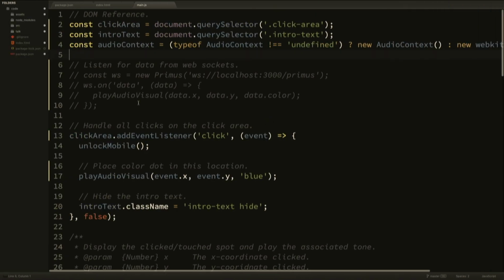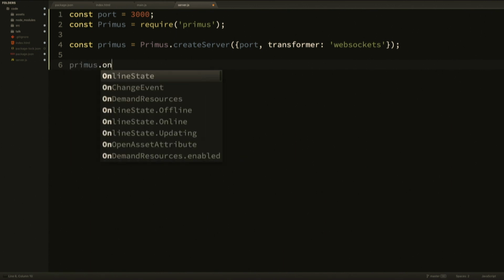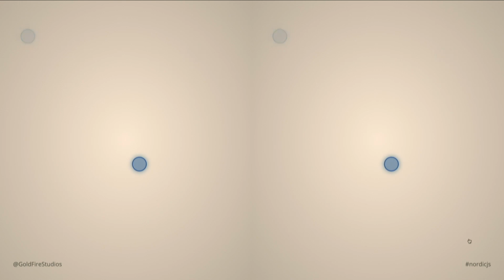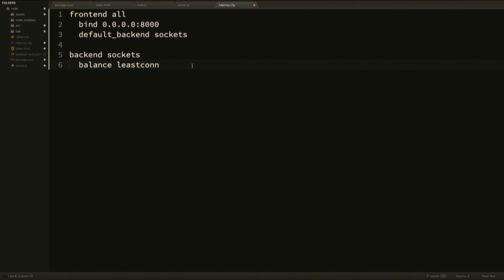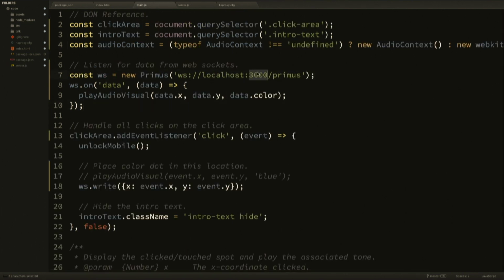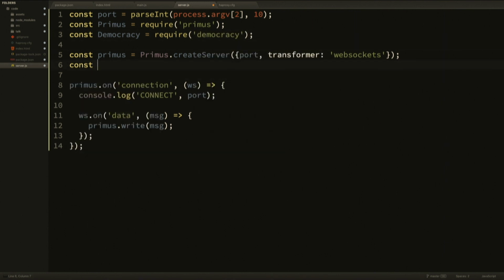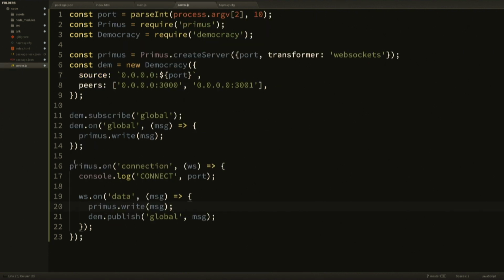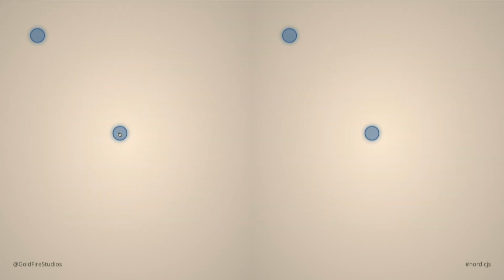Nordic.js 2019 • James Simpson - Building Distributed Systems with Node.js